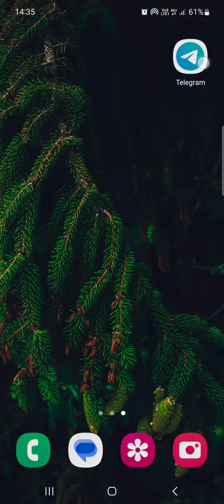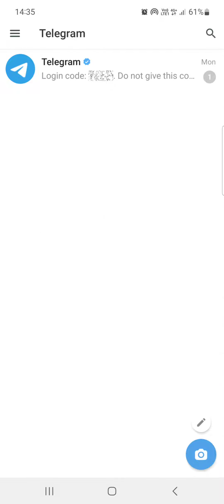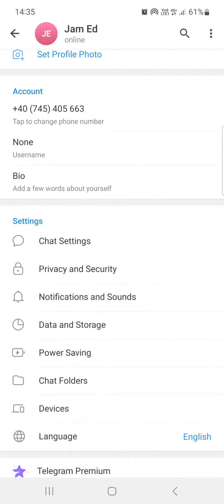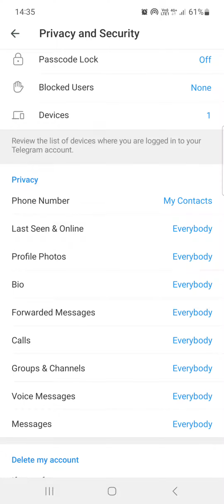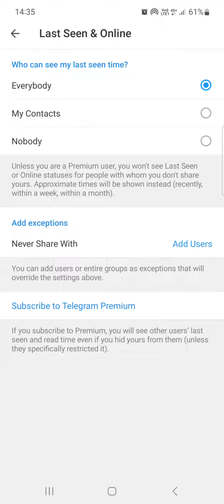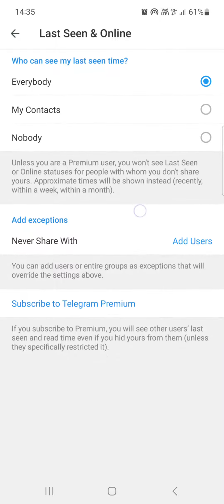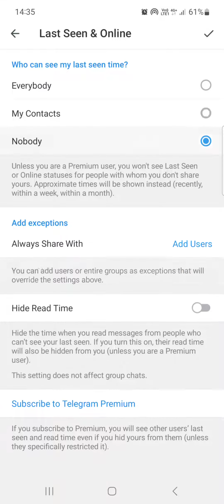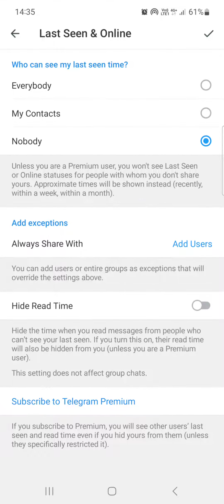How To Change Online Status On Telegram?